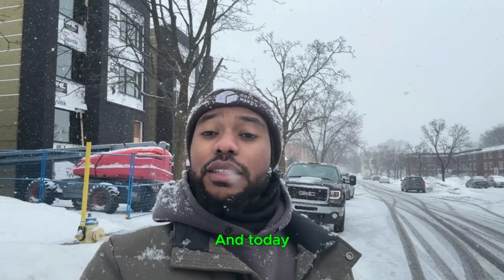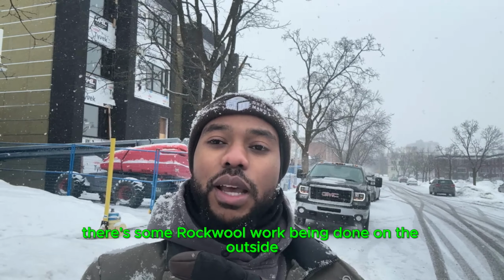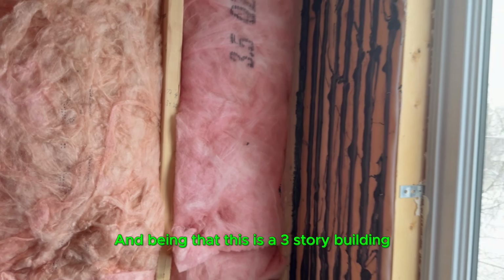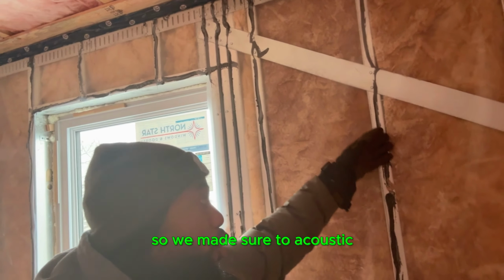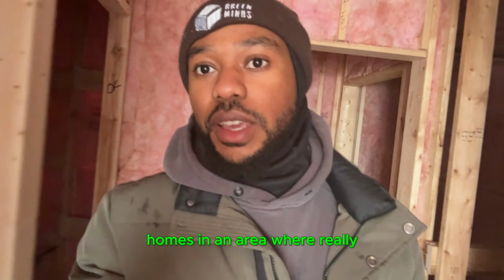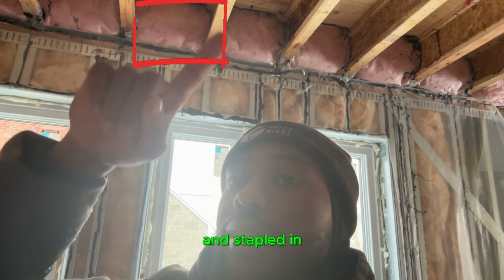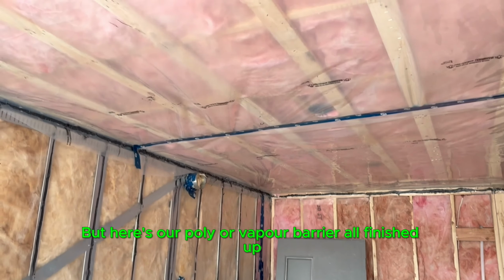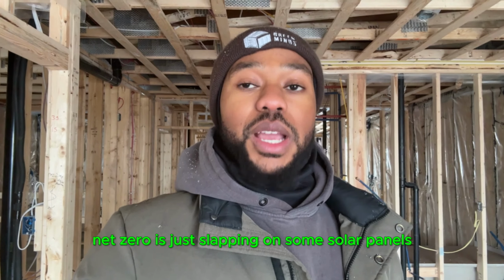Net Zero Multi-Family in Ottawa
2 Net-Zero Ready 8 Unit buildings, we insulated in Vanier/Ottawa ON, Canada.

Walkthrough the site with us, as we go over how we complete the full interior insulation and vaper barrier scope for net-zero multi-family residential buildings.

 We Are Green Minds Building:
Specialize in Insulation and Air Sealing
Based of of Ottawa Canada